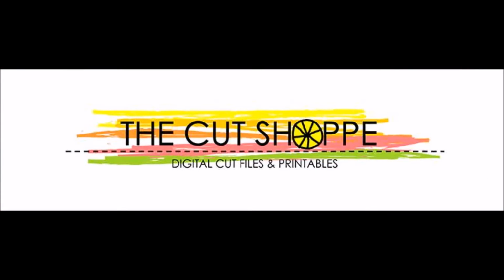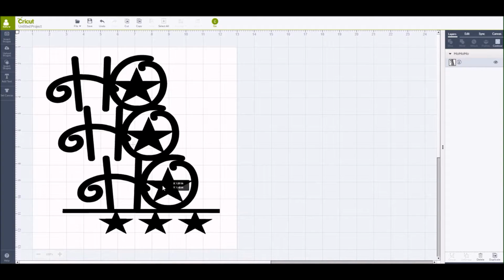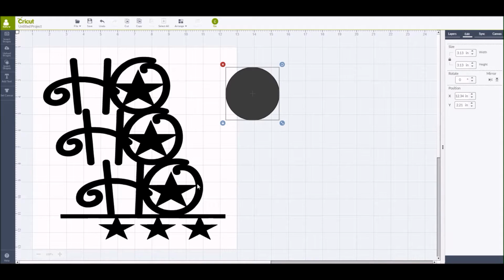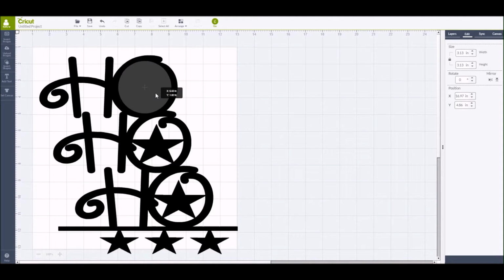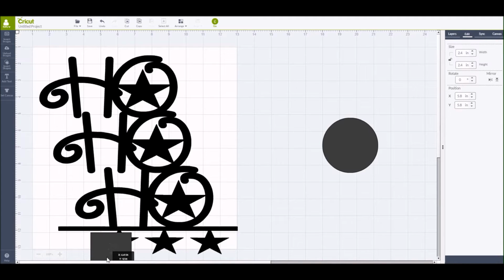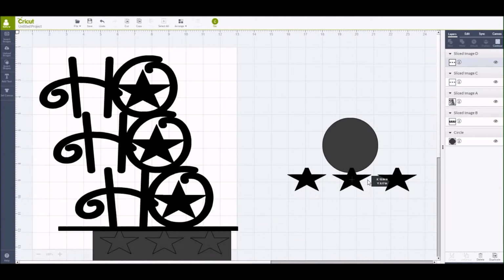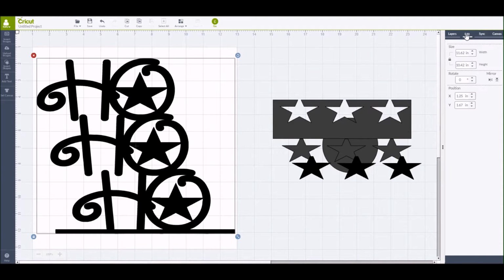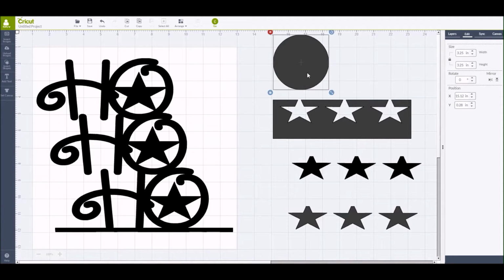Scrapbook Process #33 Merry Memories | The Cut Shoppe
12x12 Design Team layout for The Cut Shoppe using the Ho Ho Ho Cut File. Cricut Design Space tutorial is included. Remember the sale that is happening now through December 31, 2016. {links posted below}